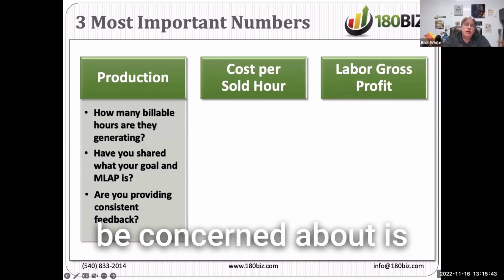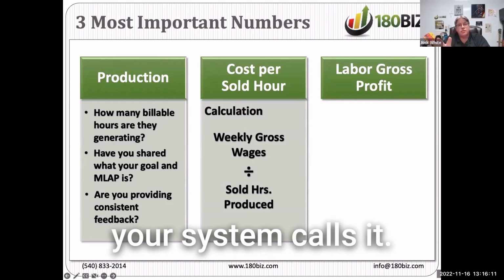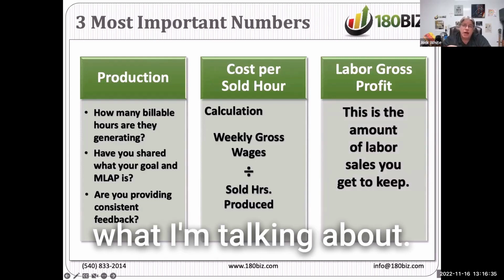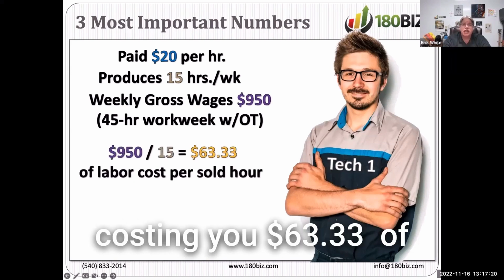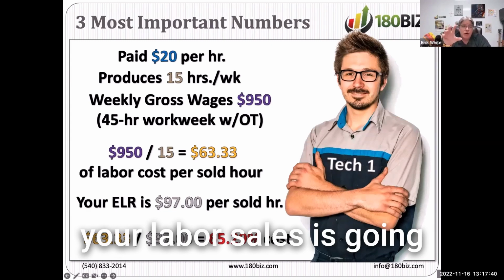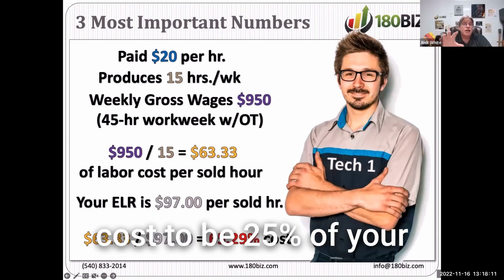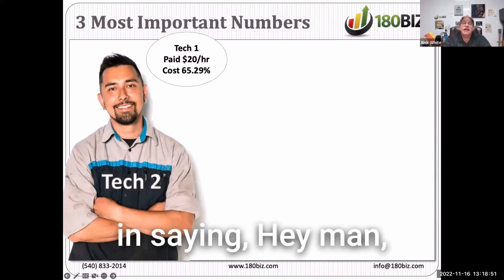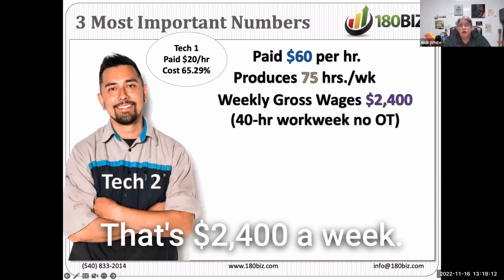Crucial Auto Shop Metric: Unveiling the Real Cost Per Sold Hour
Hey there, auto repair shop owners! If you're serious about boosting your shop's profits, then you won't want to miss this eye-opening video. I'm Rick White, and today I'm diving into a metric that will transform the way you look at your business – the Cost Per Sold Hour.

🛠️ What is Cost Per Sold Hour?
Forget about fixating on hourly wages or billed hours – the key number you need to focus on is the Cost Per Sold Hour. I'll walk you through why this metric holds the key to your shop's success.

💡 The Magic Formula: Breaking It Down
The formula is simple: Take your technician's weekly gross wages and divide it by the hours they've produced, also known as sold or billed hours. But that's not all; understanding your Labor Gross Profit is equally essential. This is the portion of labor sales that remains in your pocket.

🔍 Let's Crunch the Numbers
Let's run through an example. Meet Tech One, earning $20 per hour and producing 15 hours a week. Surprisingly, scenarios like this aren't uncommon. When you calculate his Cost Per Sold Hour by dividing his weekly pay by his produced hours, you'll find he's costing you $63.33 per sold hour.

💸 The Impact on Your Bottom Line
Now, consider this: If your effective labor rate is $97, a whopping 65.29% of your labor sales goes into paying Tech One. No wonder the bills are tight at month-end! Your goal should be a labor cost at 25% of labor sales for a robust 75% gross profit.

🚀 The High-Producer: Tech Two
Enter Tech Two, who's asking for $60 an hour, raising eyebrows. However, his production is exceptional, cranking out 75 hours a week. Even though he's earning more, his Cost Per Sold Hour lands at $32, translating to a labor cost of 32.99% at an effective labor rate of $97.

⚖️ It's Not About Hourly Wages
Here's the big takeaway: It's not about the hourly wage you're paying; it's about the Cost Per Sold Hour. Tech Two's cost-effectiveness outweighs the hourly difference compared to Tech One, proving that the right numbers can make all the difference.

Ready to take control of your shop's profitability? Don't forget to watch the entire video for a deeper understanding of the Cost Per Sold Hour.

And guess what? There's more! For a comprehensive look into maximizing your auto repair business, catch the replay of our Pocket Business Genius webinar Sign up for the program and gain invaluable insights.

It's time to shift your perspective and drive your shop toward success!